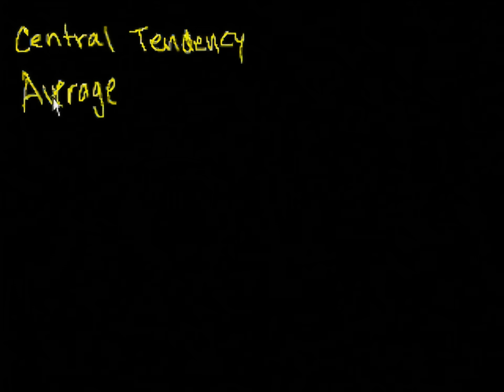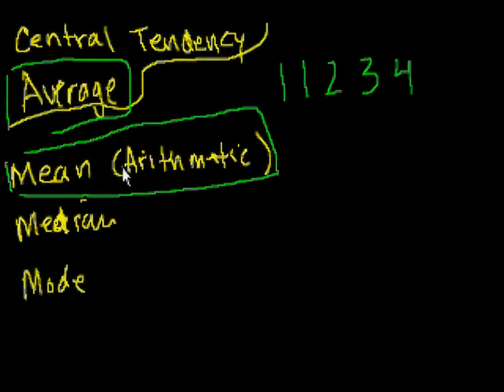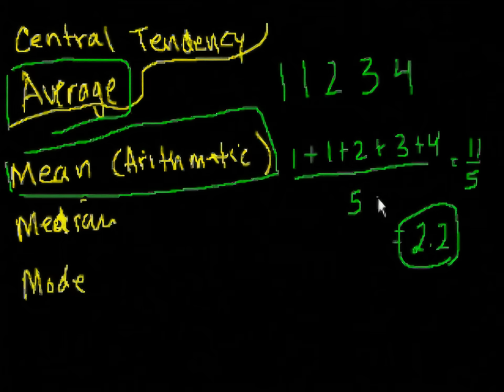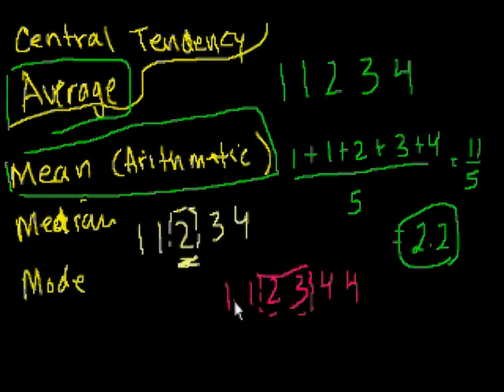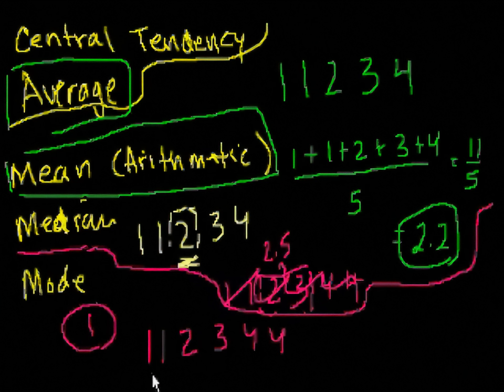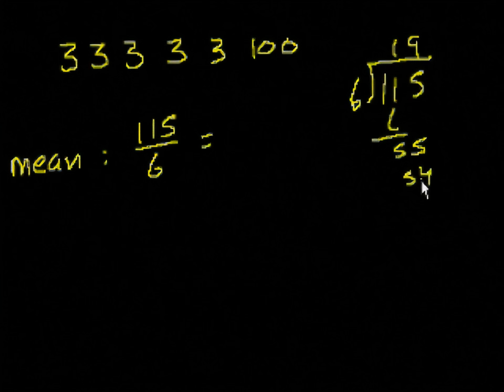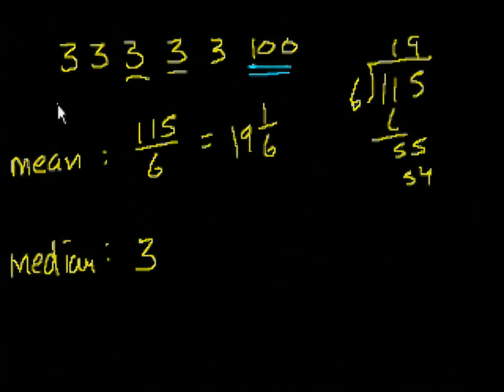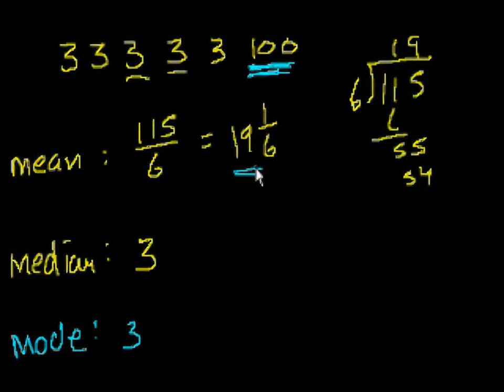Statistics: The average | Descriptive statistics | Probability and Statistics | Khan Academy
Introduction to descriptive statistics and central tendency. Ways to measure the average of a set: median, mean, mode